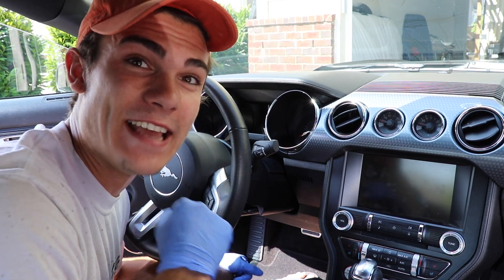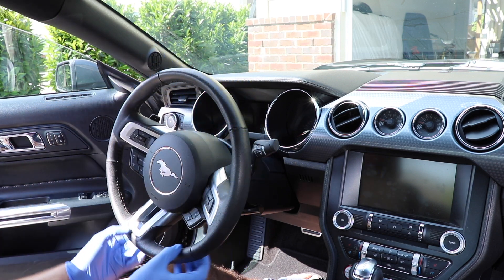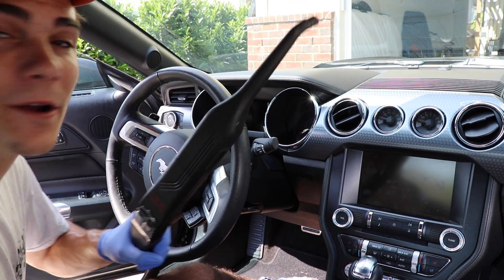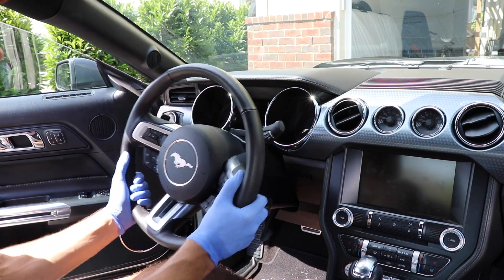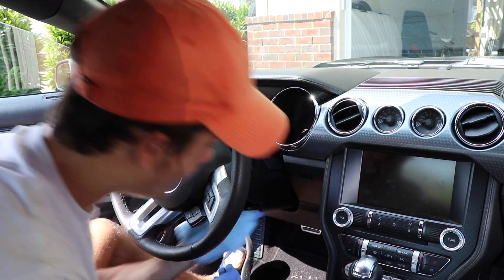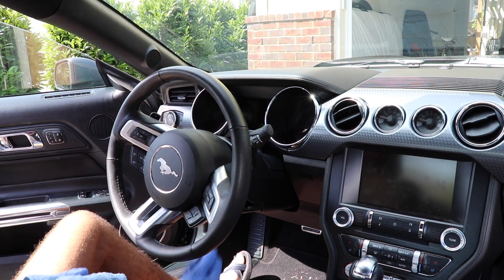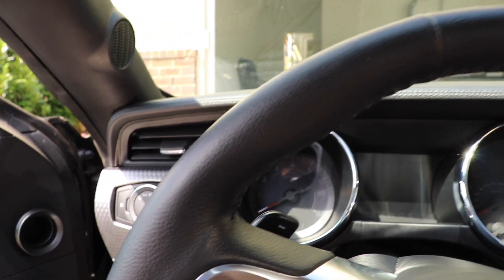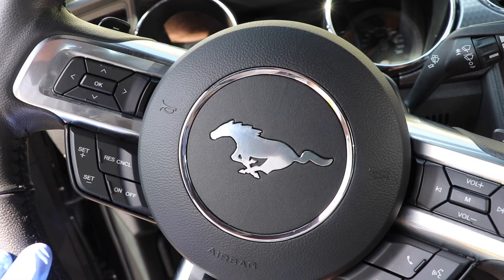Steering Wheel Cleaning: How To Detail Your Car Steering Wheel!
Cleaning your car steering wheel can be a difficult task simply because there are so many tight spaces, and what seems to be an endless array of different parts! Detailing your car steering wheel can be done in many different ways just like most things inside of the professional auto detailing world! I this video, I show several different approaches to steering wheel detailing and cleaning for the car enthusiasts and the professional auto detailers alike. Follow along as I reveal my own strategies in auto detailing steering wheel cleaning!
VX 5000 Steamer:

Meguiars APC

Long Hair Brush: